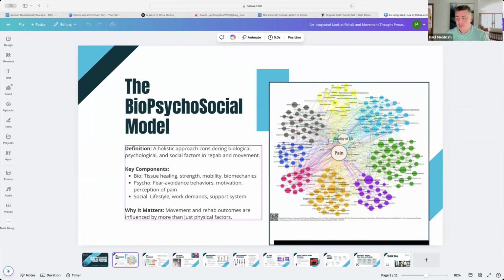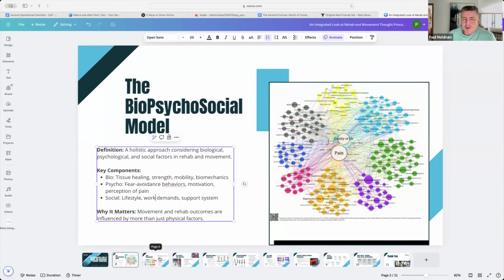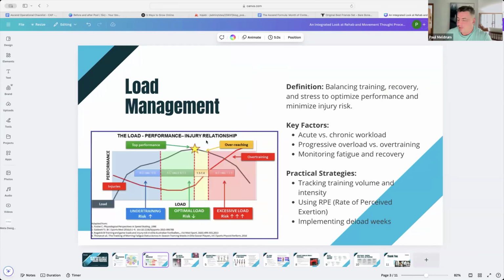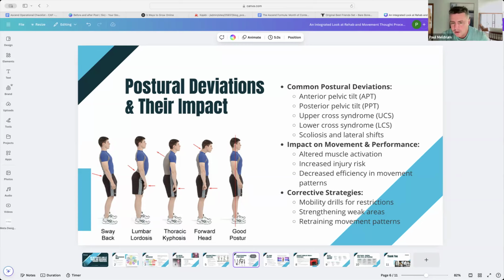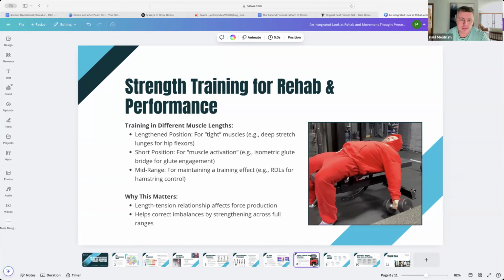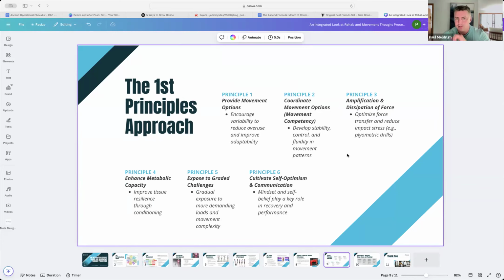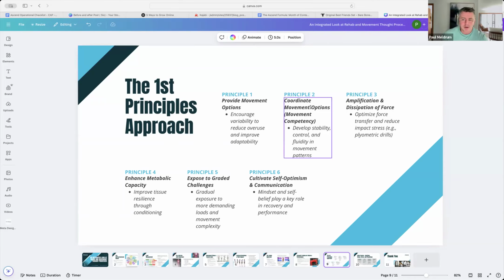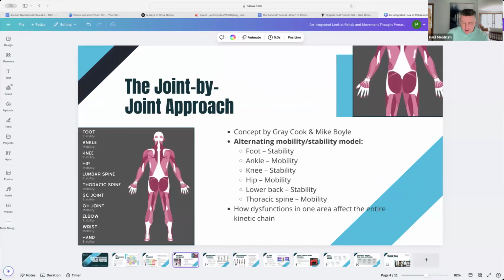An Integrated Approach to Movement and Rehab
In this call I’ll discuss and integrated approach to rehab and movement including concepts such as the bio psychosocial model, load management, movement slings and much more. Bring your questions and thinking caps!

About
Paul has been involved in the health and fitness industry for fourteen years. During this time he has worked with thousands of clients in the areas of weight loss, muscle gain, rehabilitation and sports performance.

Dedicated to helping Personal Trainers be the best they can be and recognizing their worth.

Founding Date
Paul Meldrum

Awards
05/06 Fitness First Personal Trainer of the Year
Clinical Excellence Award Australian Sports Kinesiology Institute